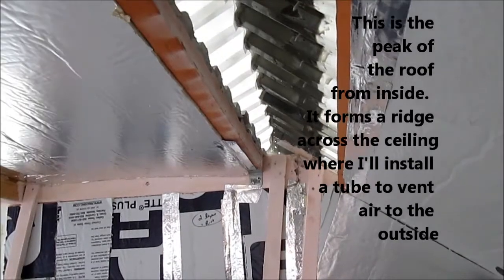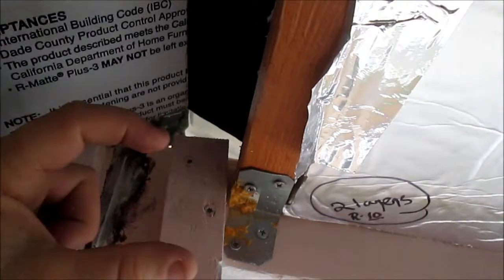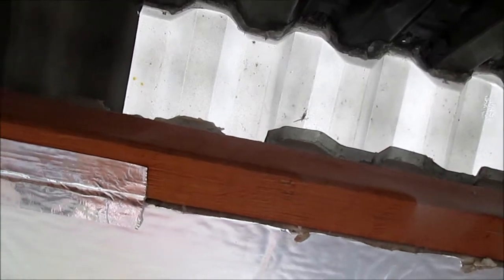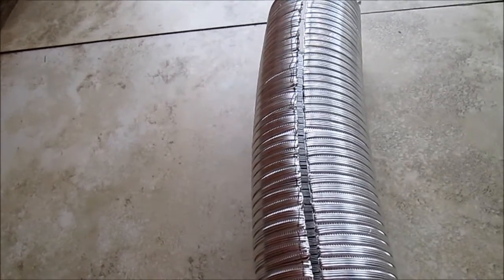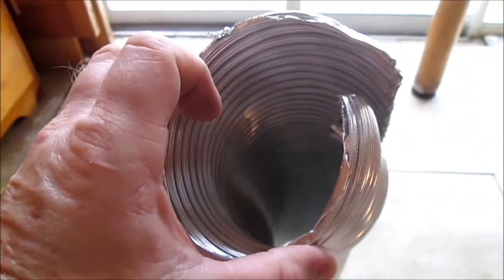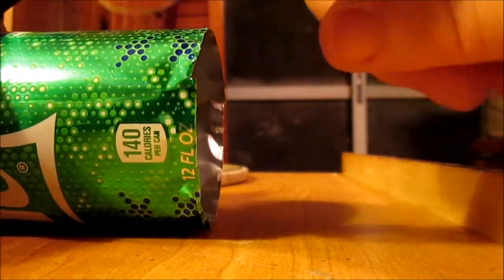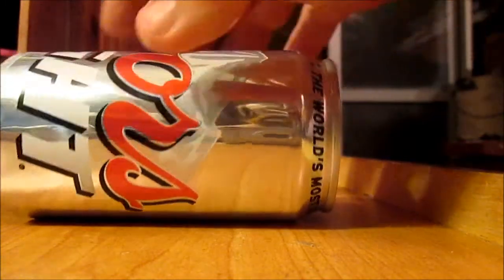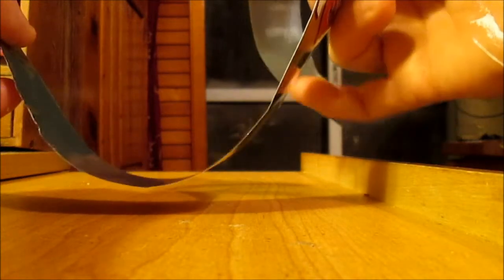Cottage Camper 9 - Roof Vent (part 1)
A description & how-to of how I made a duct for the roof vent in my little camper conversion.

This is the next installment of a series of how-to videos for a self-build cargo trailer camper conversion.  It started with a 6x10 utility trailer and a dream of Tiny Living in a log cabin in the mountains.  In order to transport goods & equipment to the North Carolina mountains from my home in Florida I cheaply & quickly enclosed the trailer to protect the contents from theft and the weather during transport.  I chose to make it cute as well as functional.  It was made of lightweight and recycled materials because it had to be towed by my little 6 cylinder car.  It was a success, but after selling  the cabin I built in the Blue Ridge mountains, I decided to convert the trailer into a usable homemade RV camper.  The problem was that interior ceiling was only 5 feet high so it needed to be raised for standing height.  This is the next video in the series of the DIY camper conversion from utility trailer to self-contained off-grid camper.